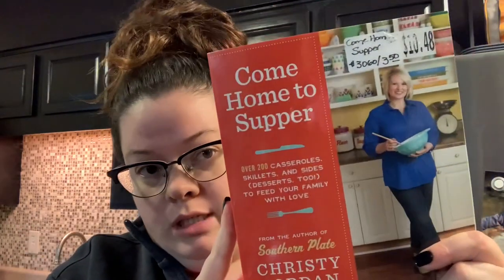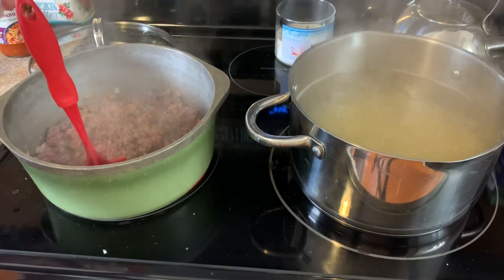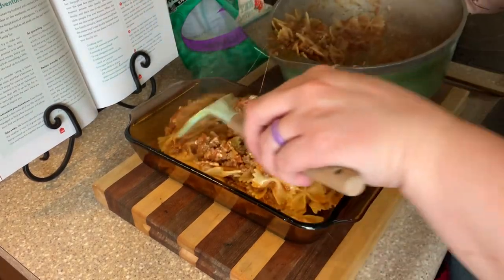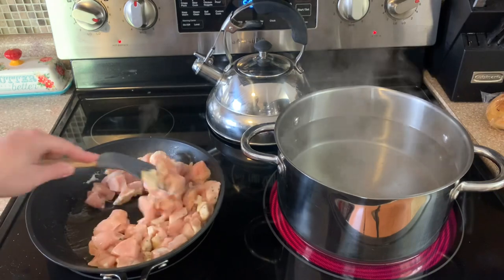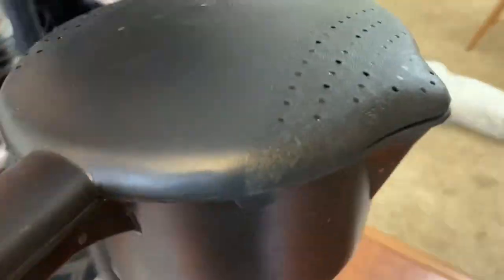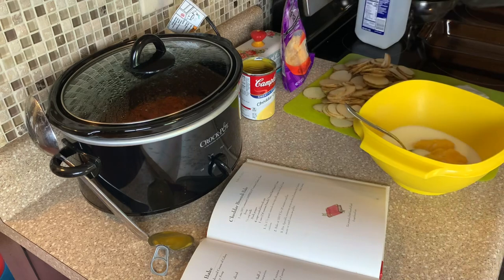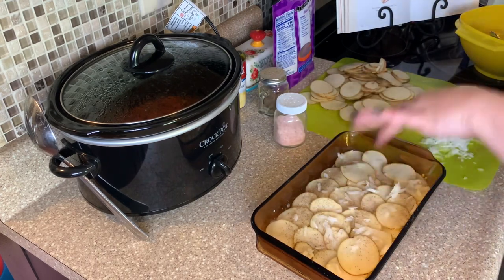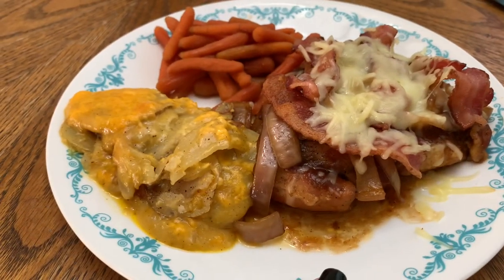What’s For Dinner || COOKBOOK THEME || NEW Family Favorites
WHAT'S FOR DINNER || COOKBOOK THEME || NEW FAMILY FAVORITES || COME HOME TO SUPPER COOKBOOK || CAMPBELL'S COOKBOOK

My Changes for the Scalloped Potatoes:
Used Campbell's cheddar soup, not as much onion, more seasonings and added cheese! SOO GOOD!

southernwife_everydaylife

SuckleBusters:
Clucker Dust:

Killer Hogs

Complete Seasoning

Dutch Oven

Slow Cooker

Meat Chopper

Cutting Boards:

Thermometer (smoking/grilling)

Food Thermometer

Music 🎶
iMovie